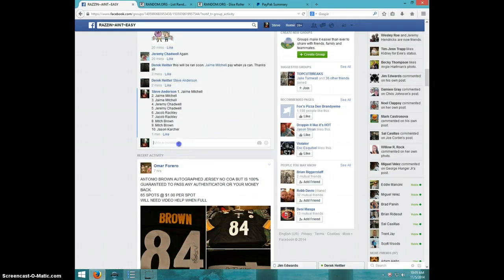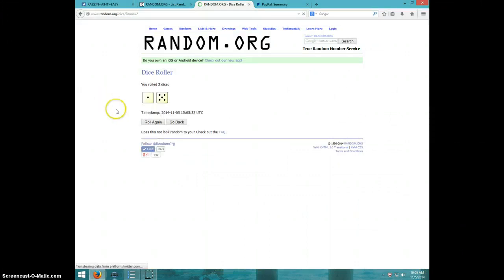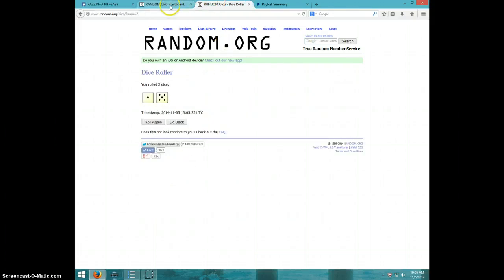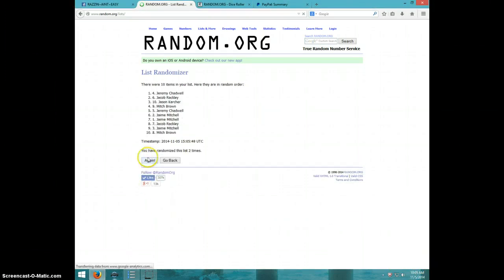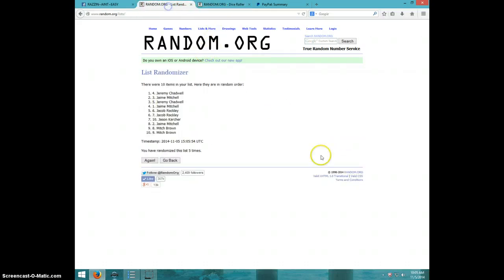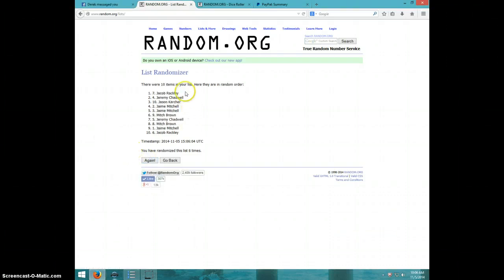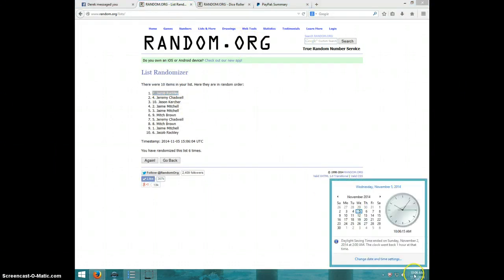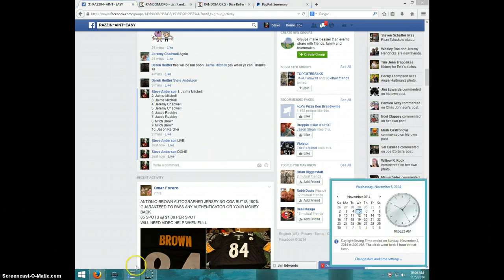INCEPTION 2 CARD LOT/50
DEREK HEITTER